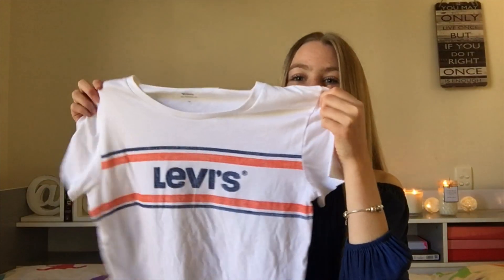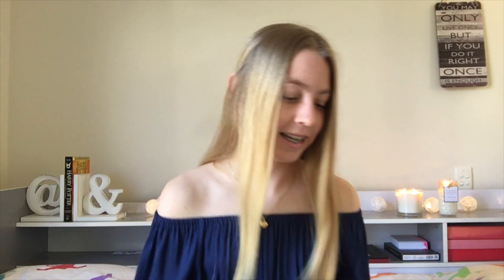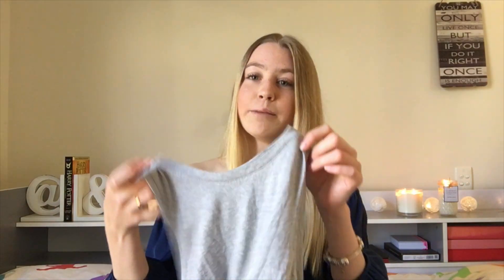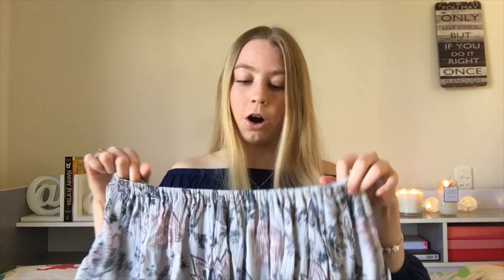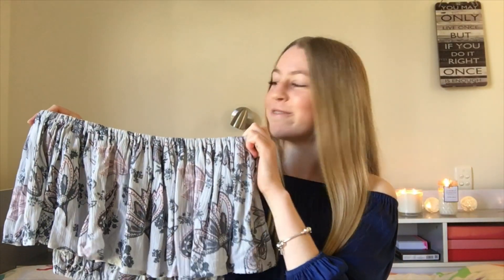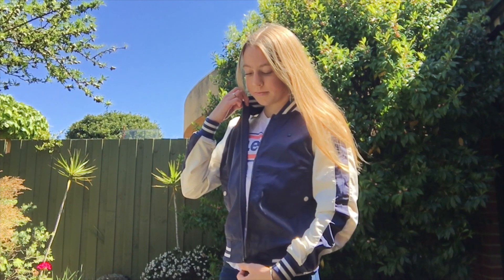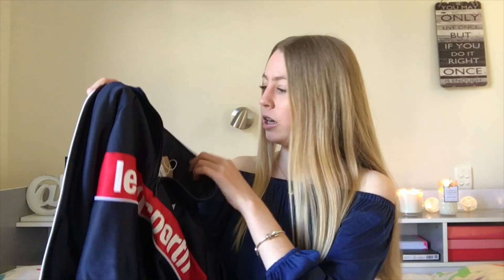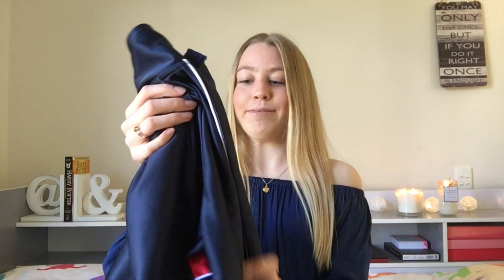Myer Haul & Try On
I went shopping for some more summery clothes at Myer and came out with lots of bargains!!

LINKS

Sorry but I couldn’t find any of the other clothes online! All of the clothes apart from the khaki pants (website above) were on the sale racks at Myer so I think they are no longer available on the shop websites.